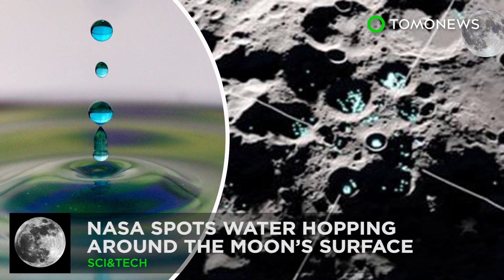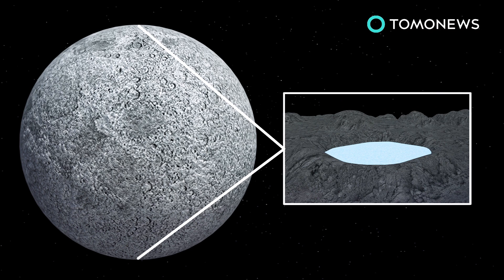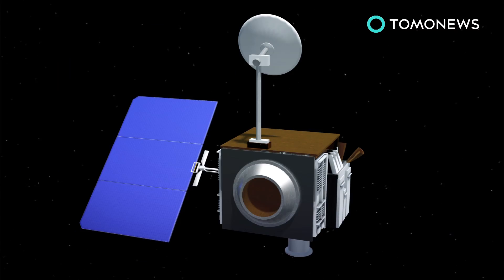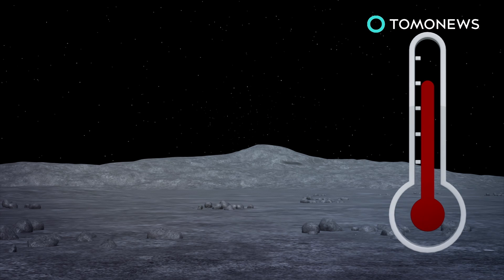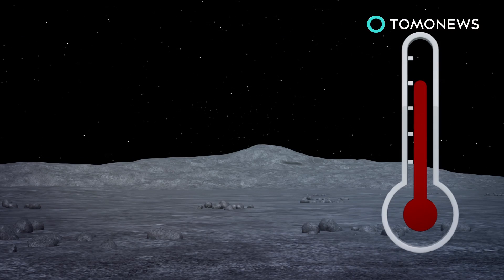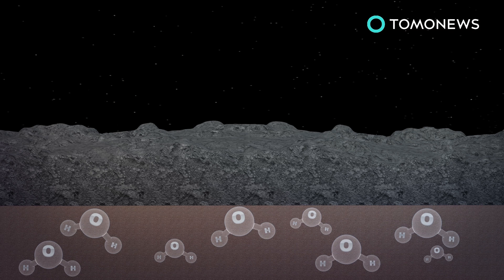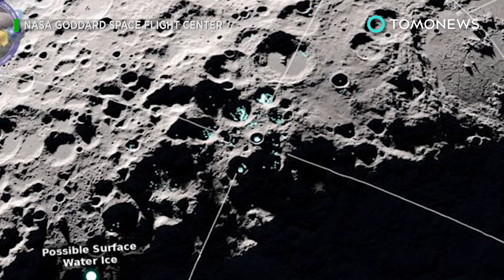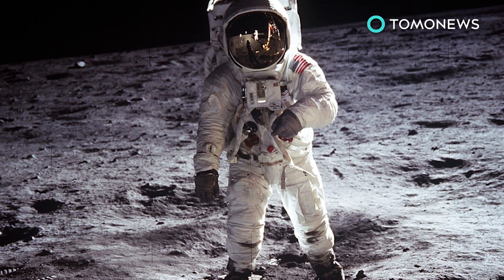NASA spots water 'hopping' around the surface of the moon - TomoNews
MOON — Data from NASA's lunar orbiter has shed light on water movement on the moon's surface.

SOURCES:
NASA, Space